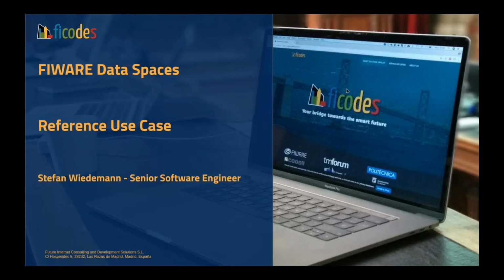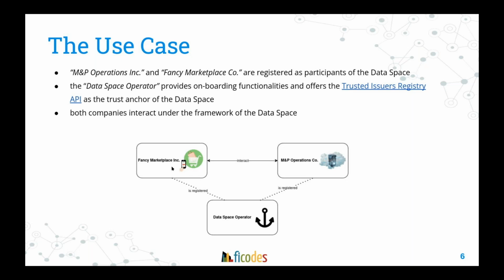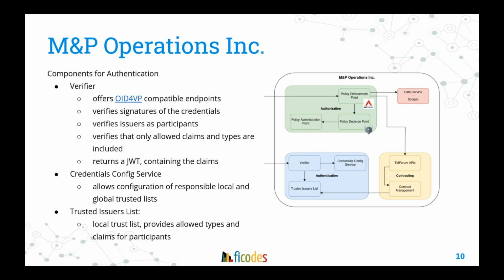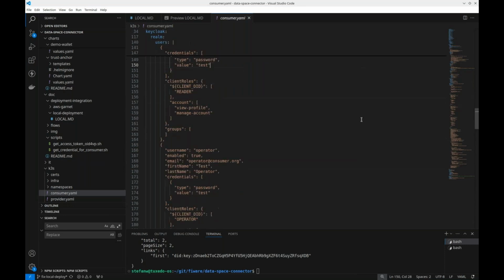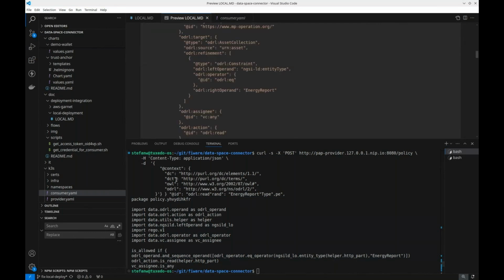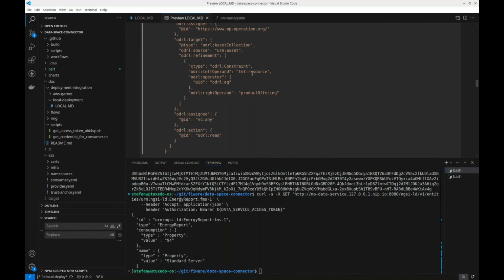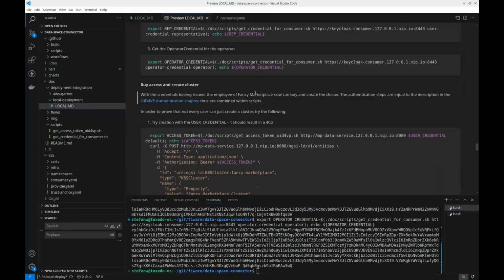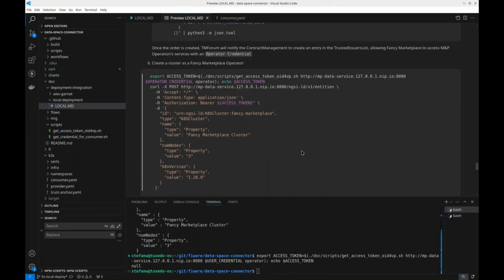Reference Use Case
Identifying the roles of the participants within a data space can be difficult, as participants can frequently undertake more than one role. To help understand these complexities, this week’s FIWARE Data Space Technologies webinar will dive into a reference use case detailing the participants’ descriptions and conclude with a deployment aligning to the business needs of the use case.

00:00 -  Introduction
01:30 -  The Use Case
10:45 - Data Space Operator
12:02 - Data Space Participants
25:06 -  Live Demo